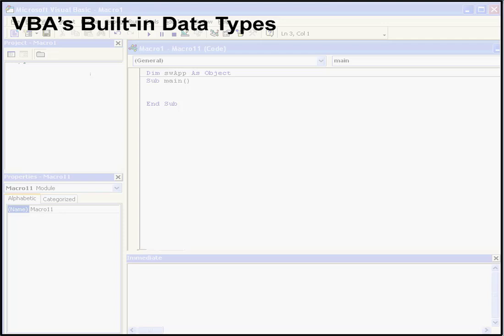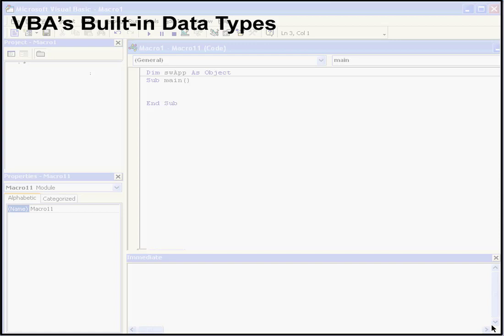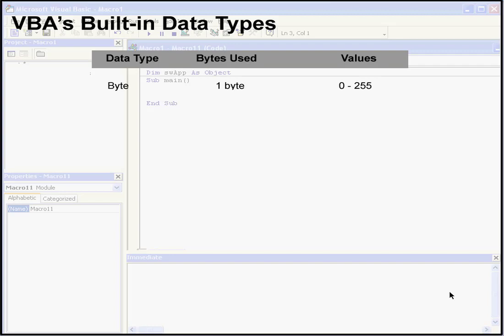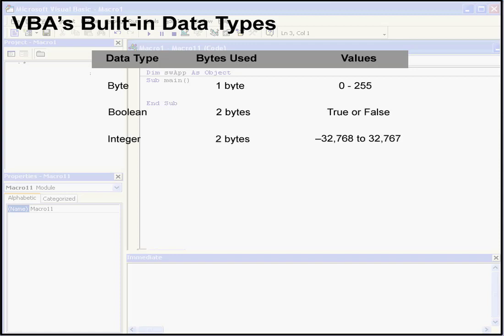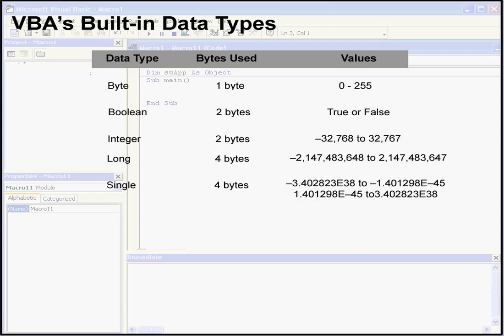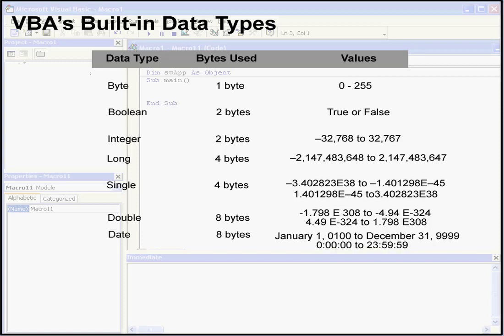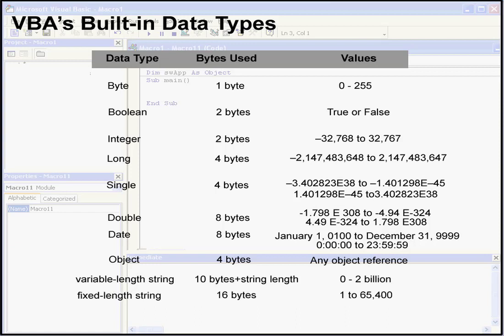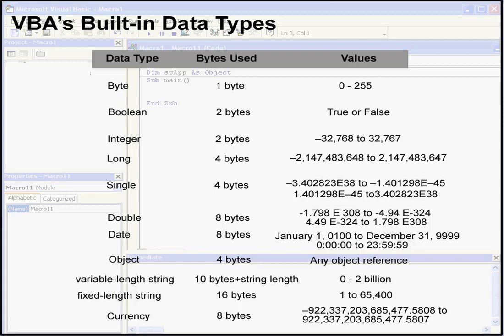AutoCad VBA 06 ( Data Type )